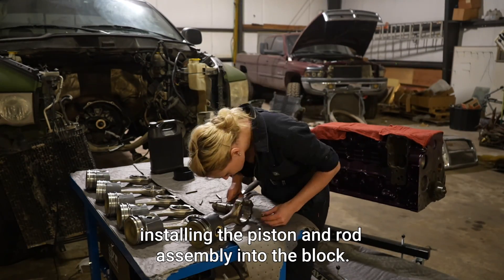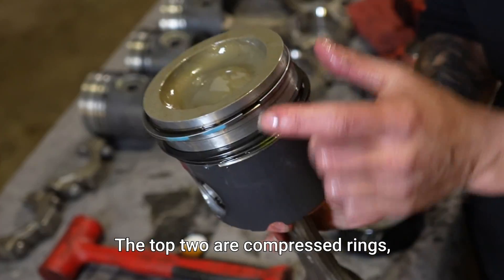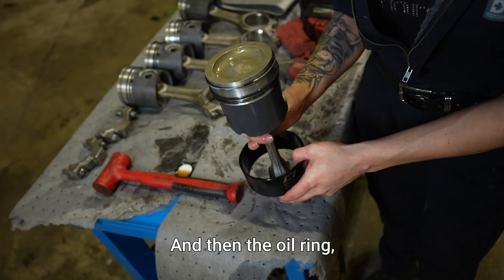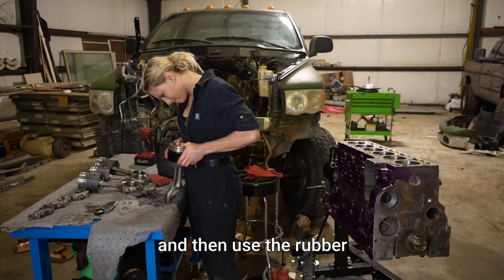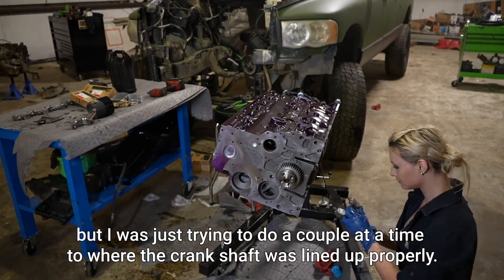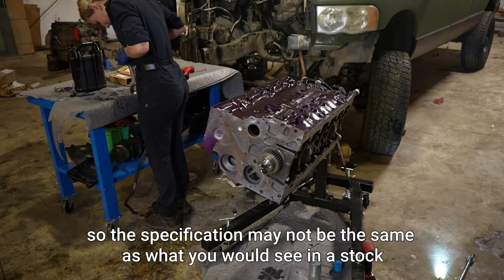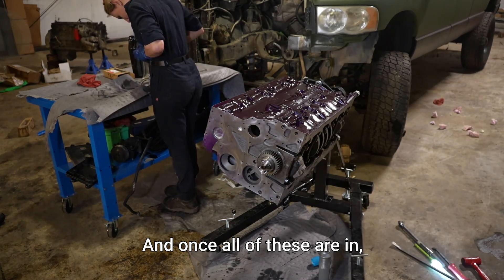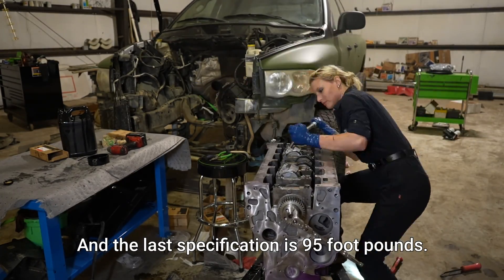05 Cummins 5.9L Piston Assembly Install and Ring Clocking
today we're covering how to clock the piston rings correctly and how to use a fixed bore size ring compressor. I'll also be showing you the proper procedure for installing the assembly into the block. I'll also be covering the Rod cap torque specification, please keep in mind these are ARP bolts.